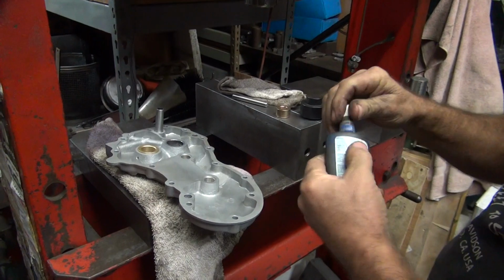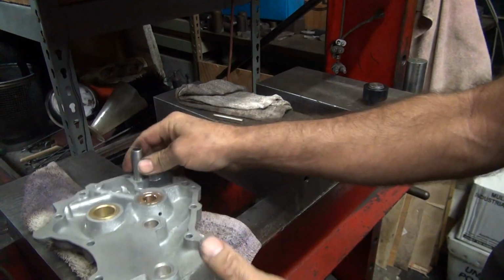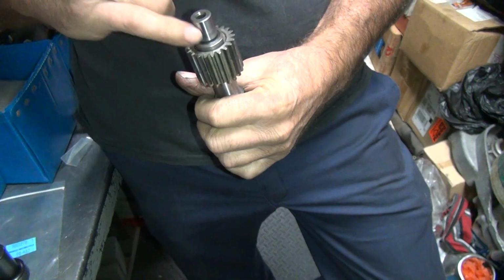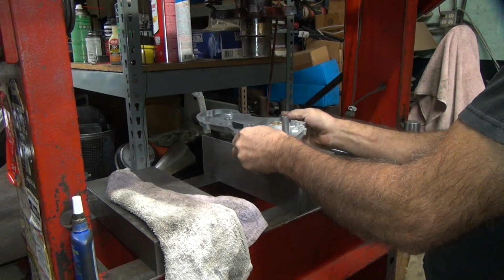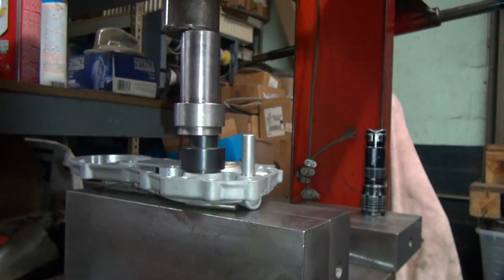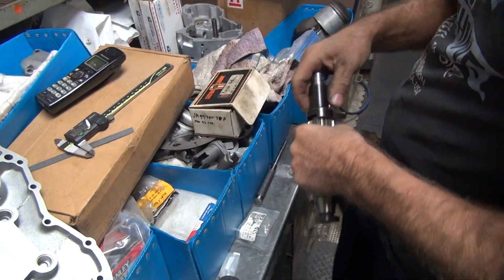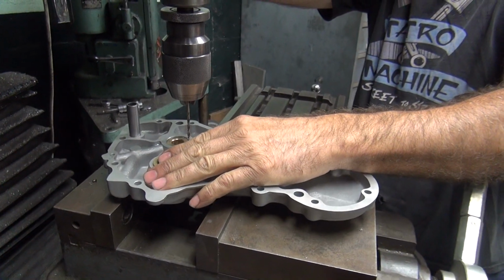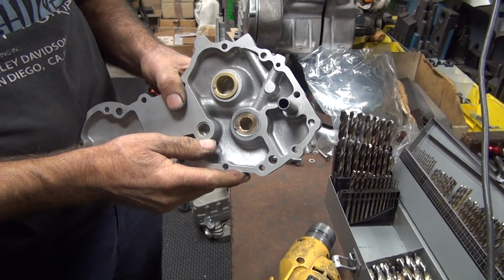#130 1961 FL 74ci std heads panhead motor rebuild cam swap FLH harley by tatro machine